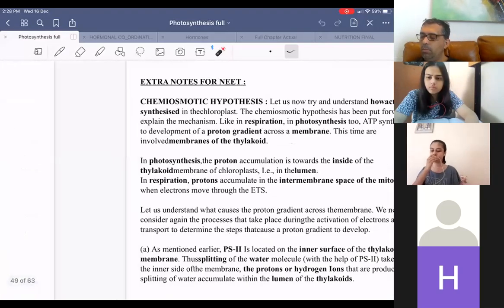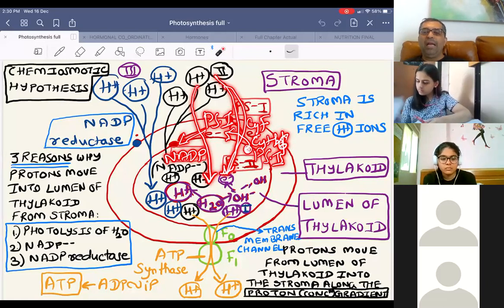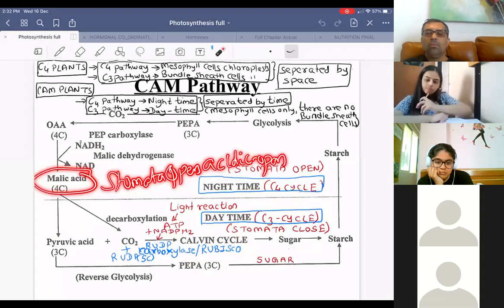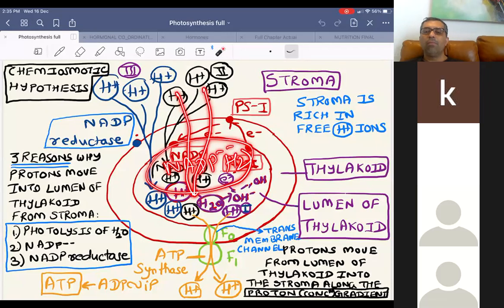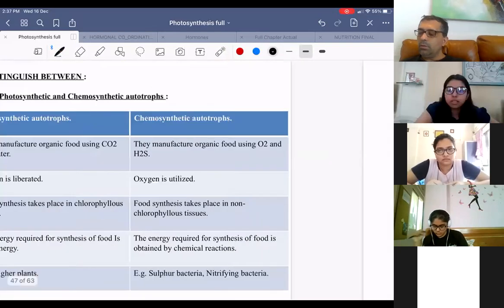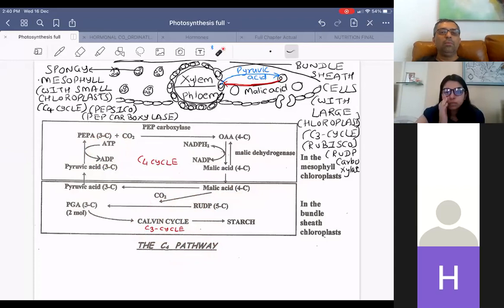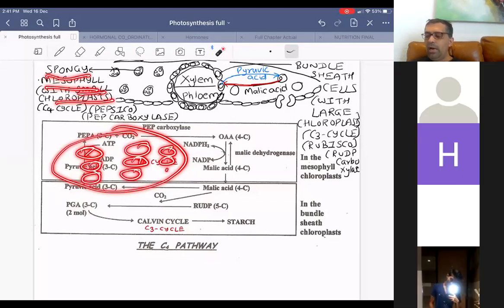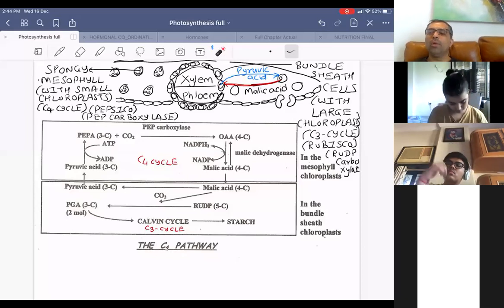Z DOUBT SOLVING CHEMIOSMOSIS, C4,CAM